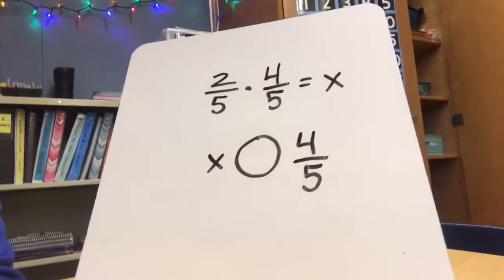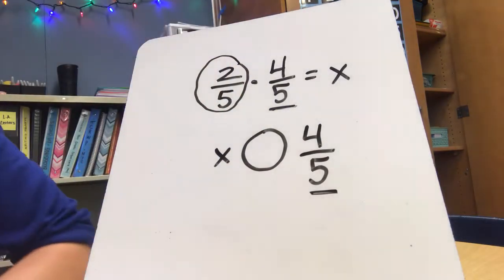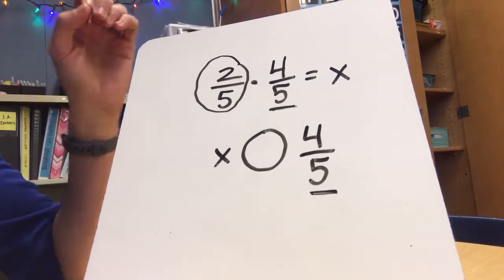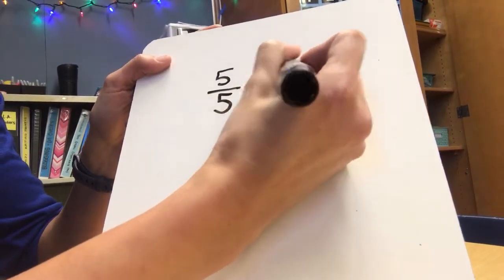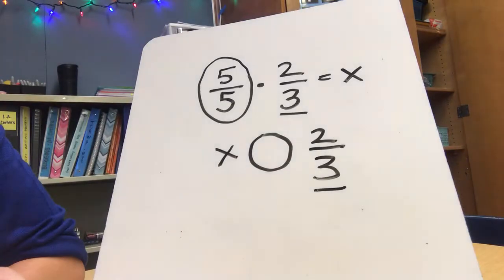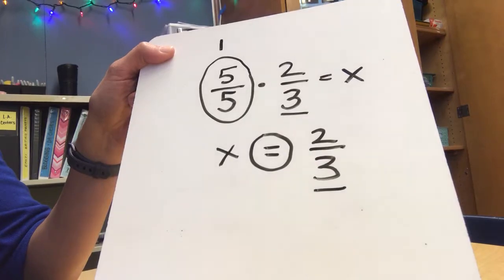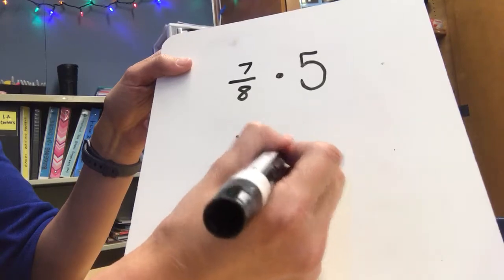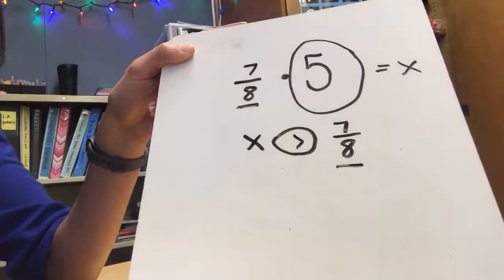Predicting Products Greater Than, Less Than, or Equal to a Factor